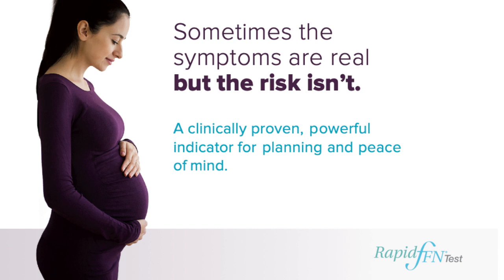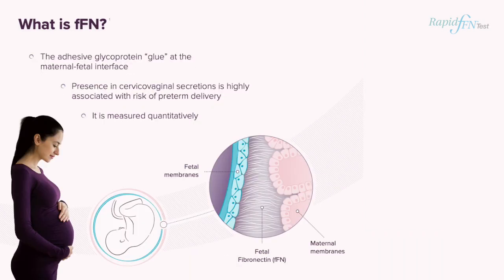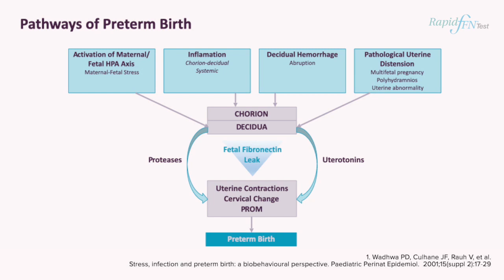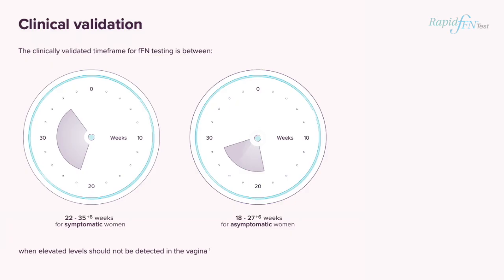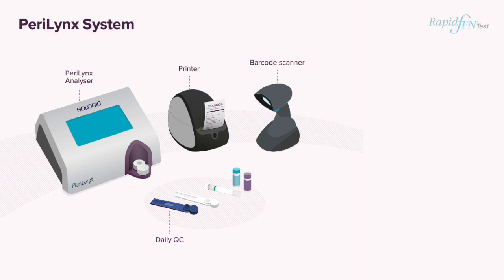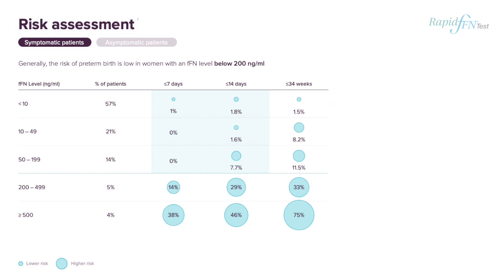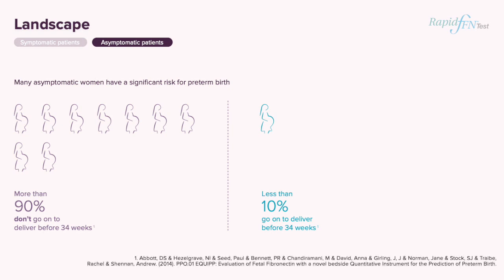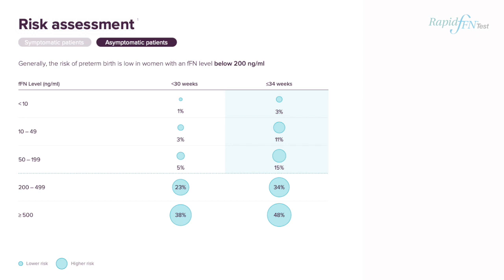Quantitative Fetal Fibronectin Test: An Overview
This training video provides an overview of Quantitative Fetal Fibronectin testing and its role in identifying a woman’s risk of preterm labour. The content covers background to the Quantitative Fetal Fibronectin test; why & how it is performed and interpreting the results.